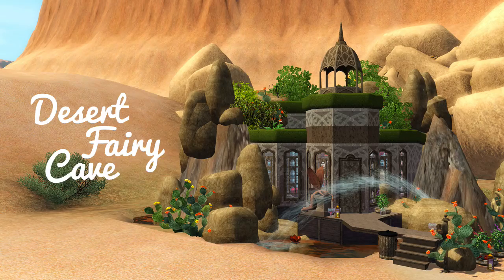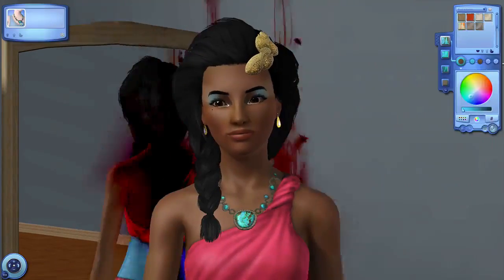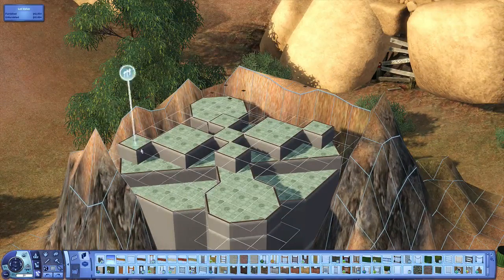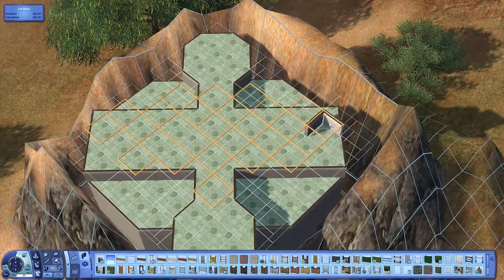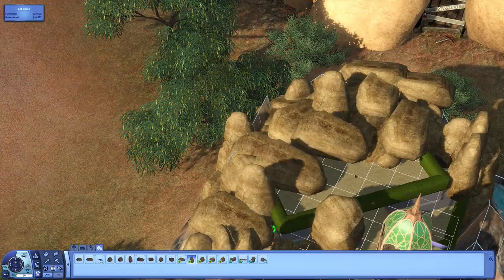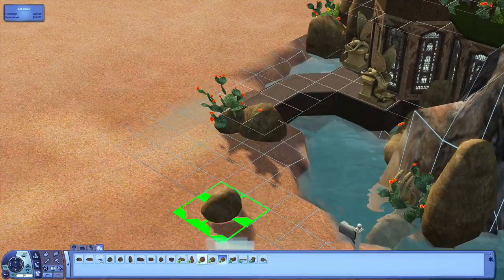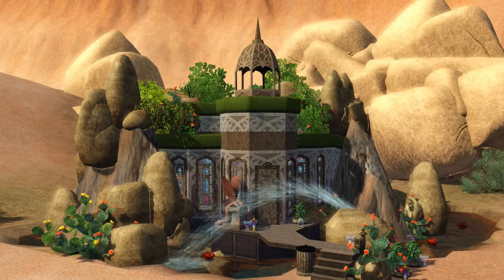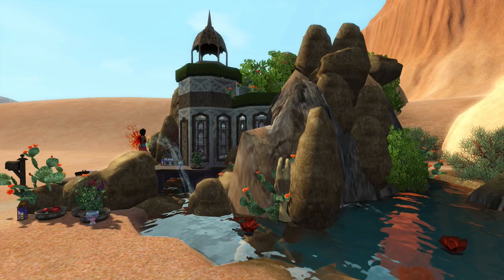The Sims 3 Speed Build—Fairy Desert Cave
Not your usual theme for a fairy build, this interior is Moroccan/Indian inspired, not quite sure which one though! The interior colour scheme may be a bit overwhelming for some of you!
Enjoy xx PS sorry I left out the bathroom pictures :(